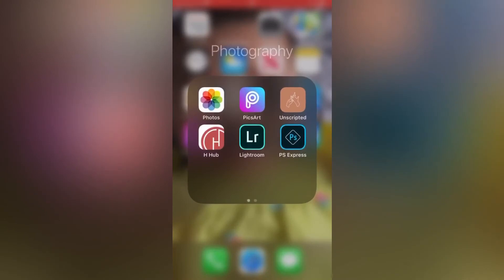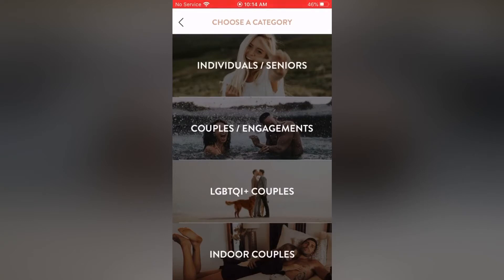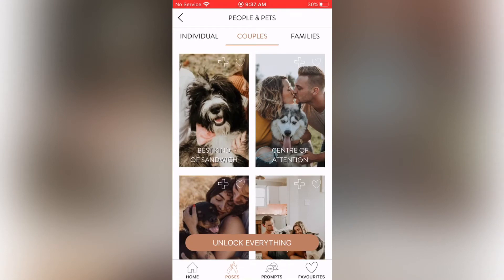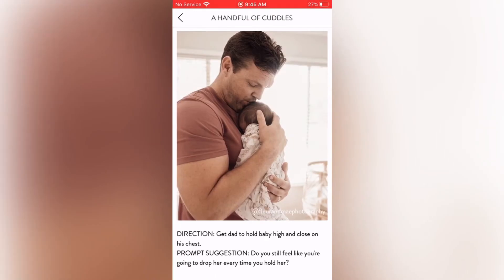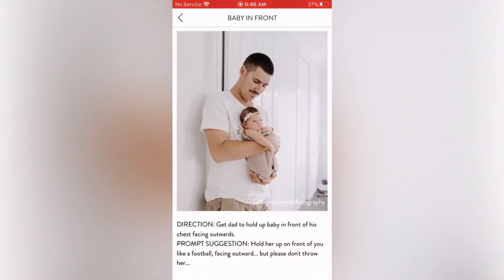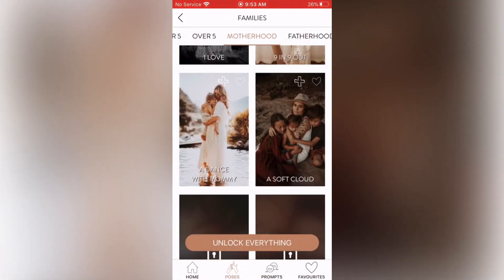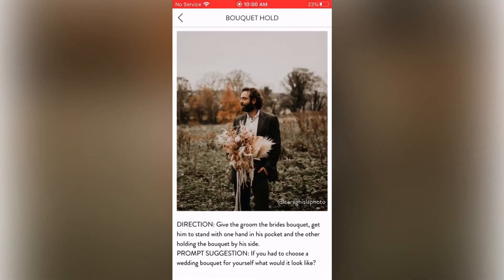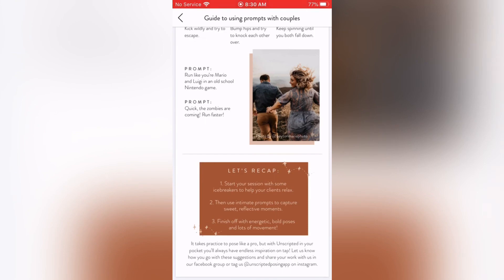UNSCRIPTED POSING APP a Photographer’s MUST HAVE!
Hey guys!

Yet again here with another video for you guys showing you how to use the unscripted posing app a must have for photographers! Please enjoy this video tutorial where I show you how to use this app and get the most out of it.

Erykah Badu- Bag Lady